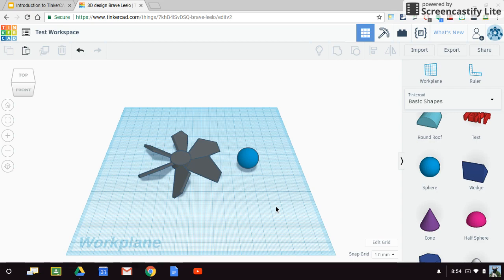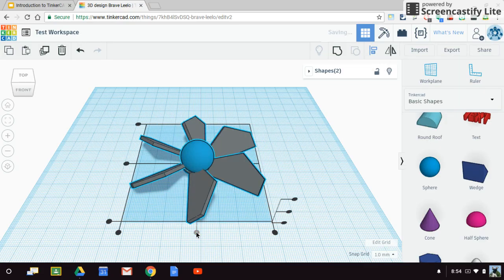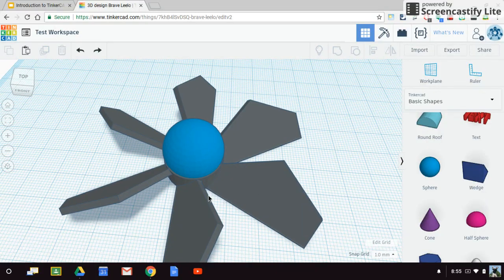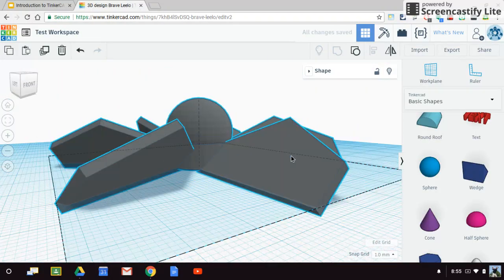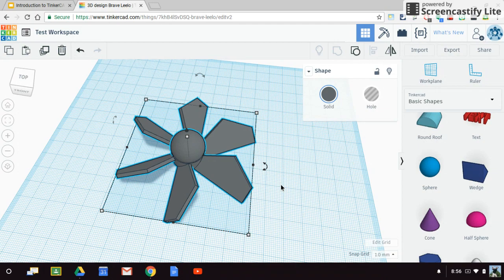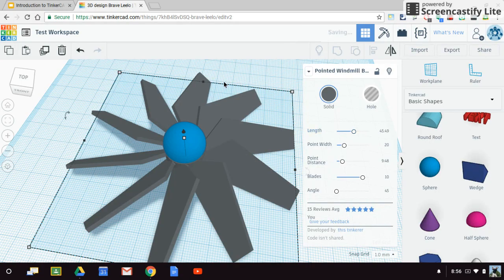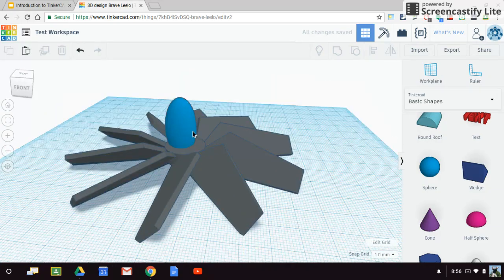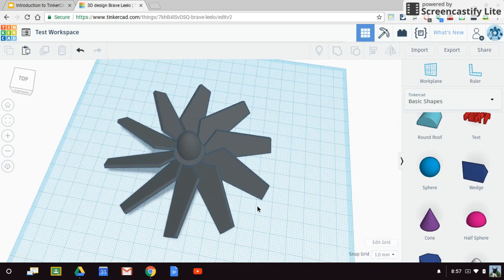Grouping and Ungrouping Objects in TinkerCAD